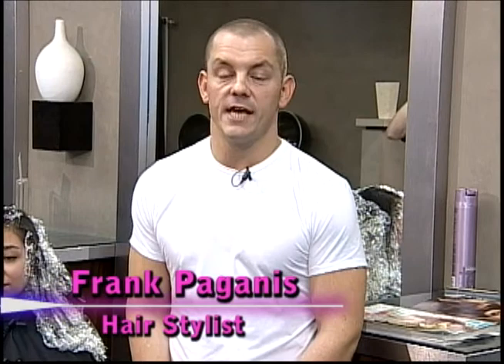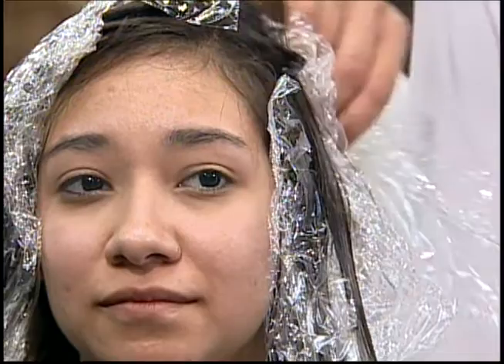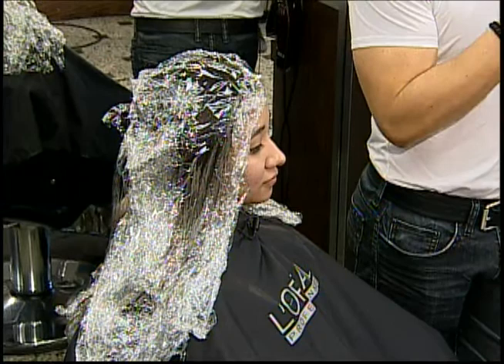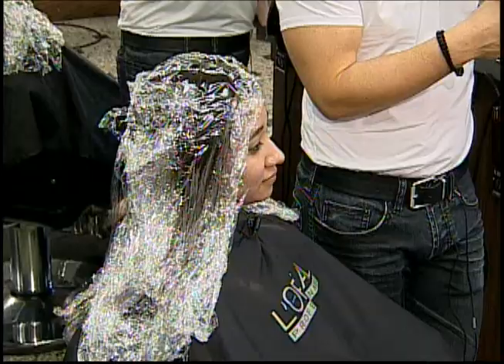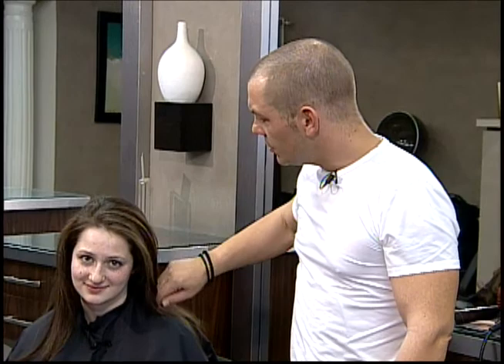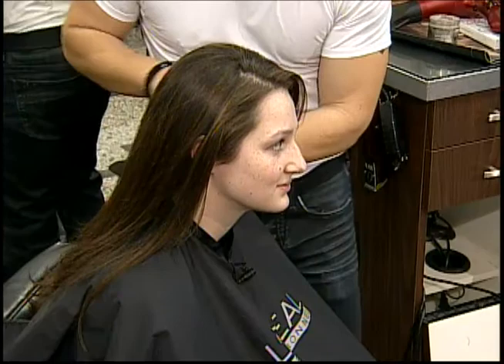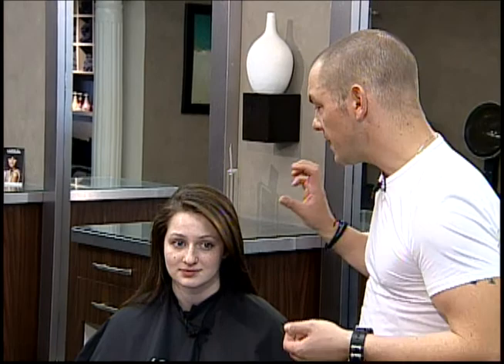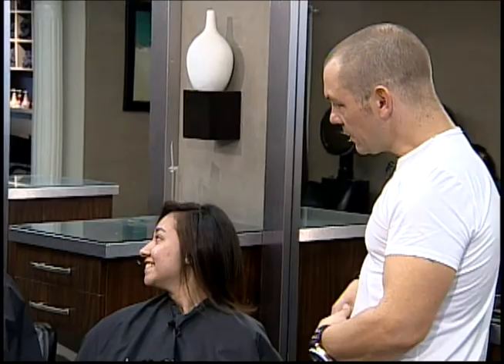Take Over My Makeover: Balayage & Ombre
On this all new RBTV series, Frank Paganis of Pagani Hair in Riverside, Illinois gives some lucky Riverside Brookfield High School students a new look. On this episode, Frank gives Lizzy Hawk and Neidy Reyes a refreshed look through Balayage and Ombre hair coloring.